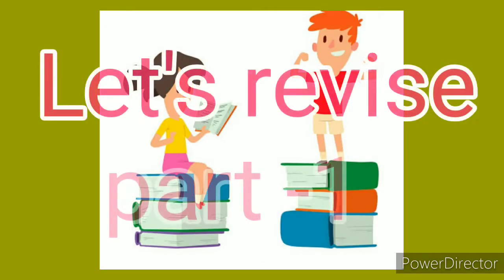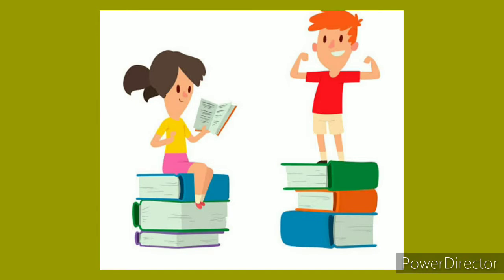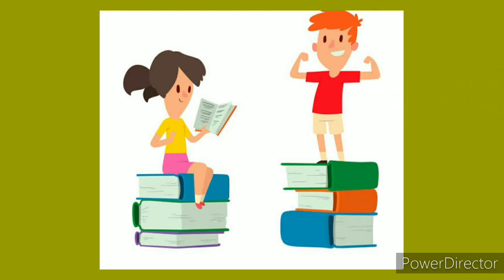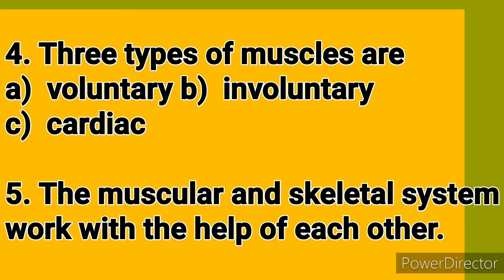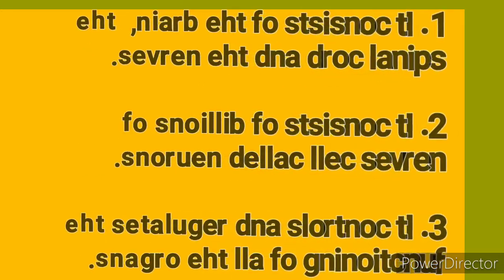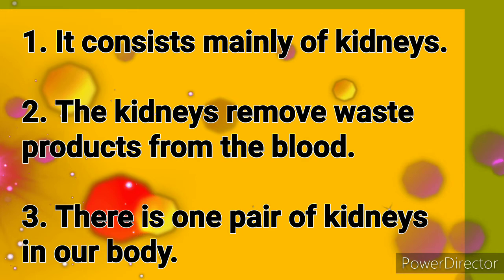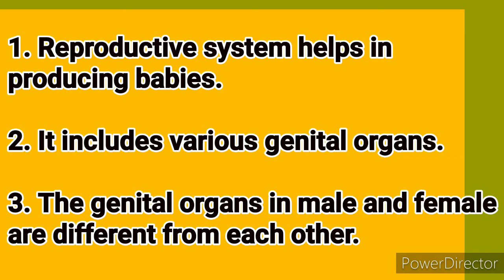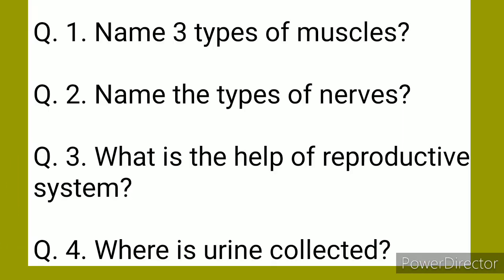Our Internal Organs and their Features- Part 2 | EVS - Class 5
Hello everyone! In this video, we will continue with the chapter Our Internal Organs and their Features.